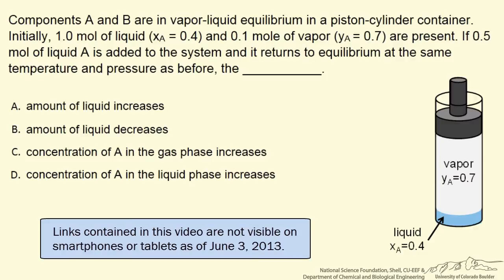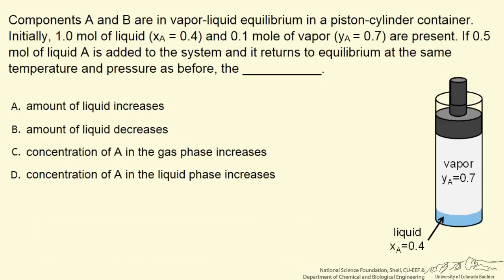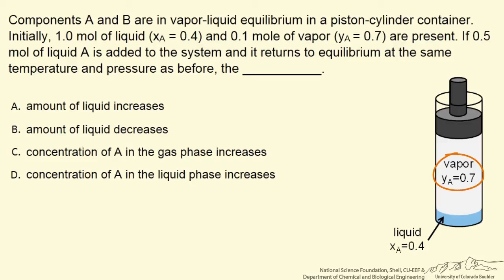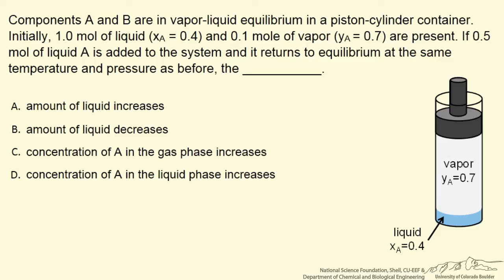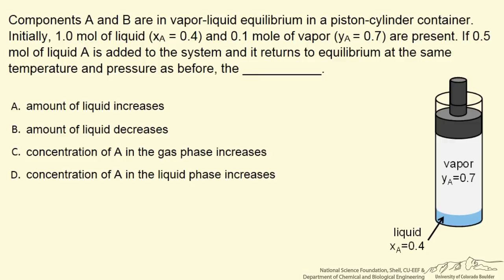Add Component to Binary System in VLE (Interactive)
Multiple choice question (interactive): When one component is added to a binary system that is in vapor-liquid equilibrium, what happens at constant temperature and pressure?